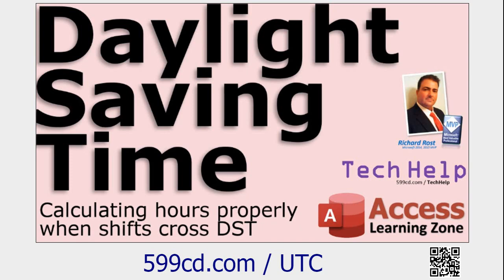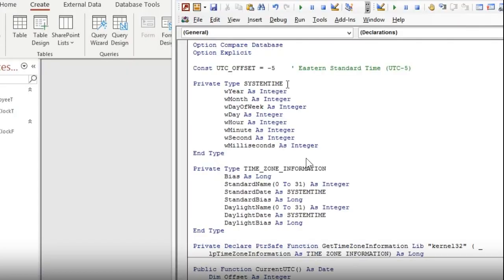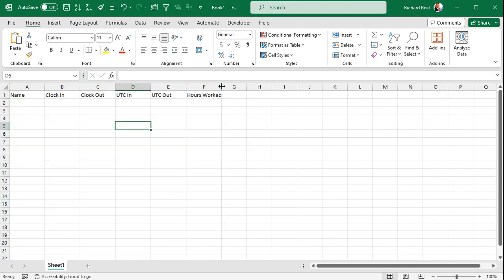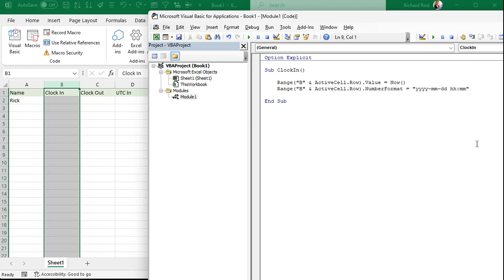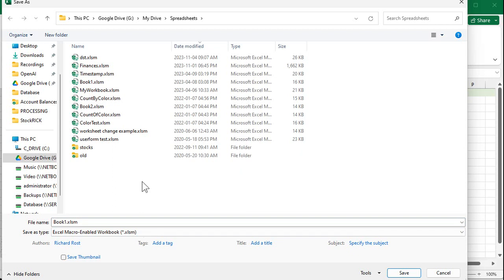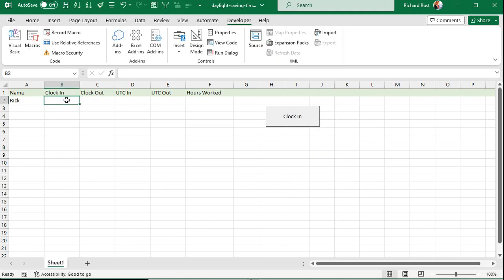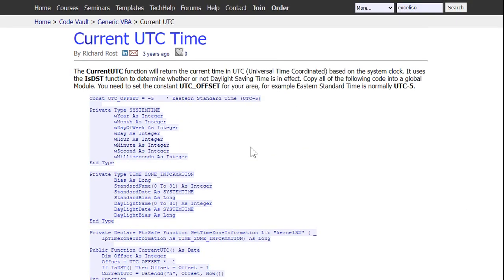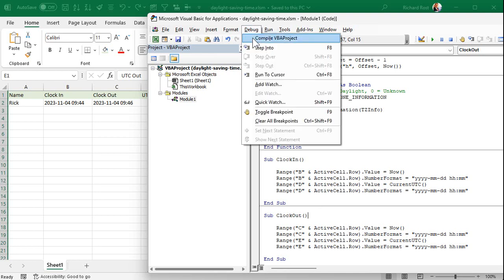Daylight Saving Time in Microsoft Excel: Creating a UTC-Based Employee Time Clock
In this Microsoft Excel tutorial, I'm going to show you how to create a Time Clock sheet for employees. You'll be able to click buttons to clock them in and out. More importantly, we'll store the date in Universal Time (UTC) to avoid any problems with daylight saving time clock changes in the middle of an employee's shift

David from Tallahassee, Florida (a Platinum Member) asks: You created a video a couple of years ago about Daylight Saving Time and implementing it in Microsoft Access. Well, my employer still has us using an Excel spreadsheet to track clocking in and clocking out. Is there any way to achieve the same functionality in Excel, perhaps by associating it with a button that employees can click to clock in and out?